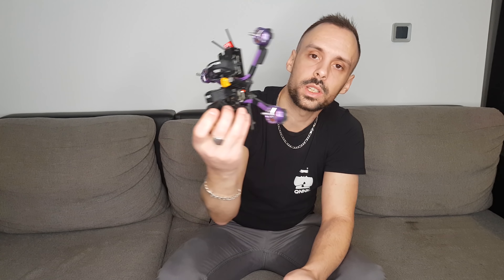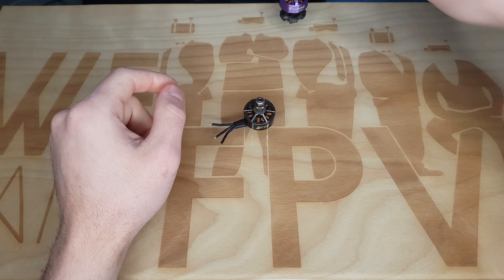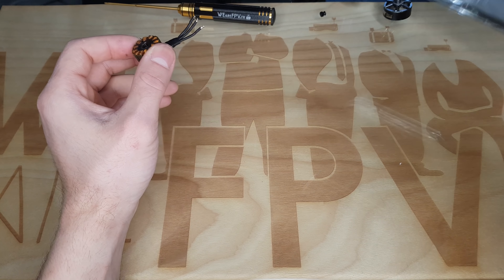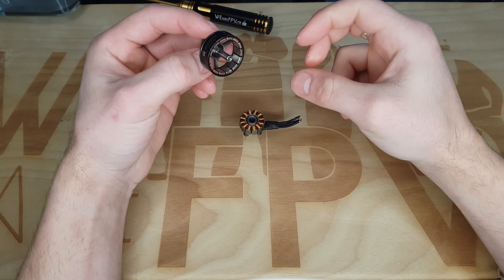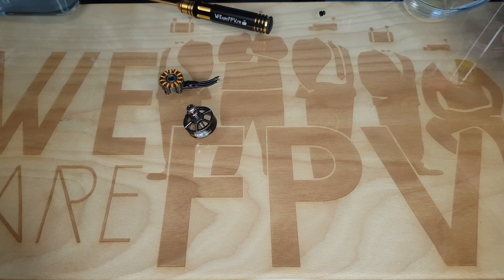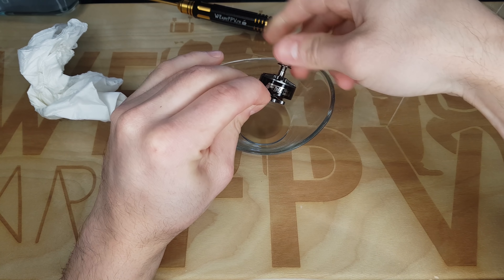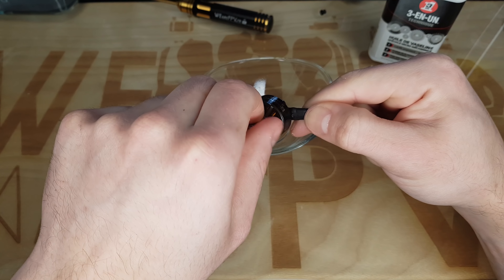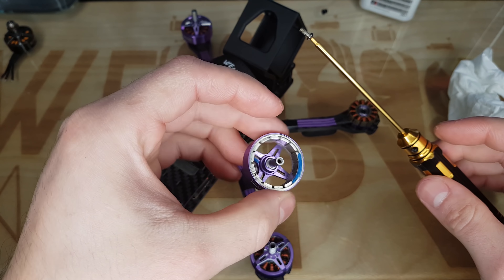Nettoyer les moteurs d'un drone | Tutoriel, entretien des moteurs brushless !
Vous vous demandez comment entretenir et nettoyer les moteurs de votre drone FPV racer/freestyle ? Qnnk vous présente sa méthode pour les moteurs brushless. Il vous faut une brosse, de l'eau chaude et deux autres produits que vous trouverez en grande surface, ou bien sur Amazon pour nettoyer puis graisser les roulements.

- WD 40
- Huille de vaseline